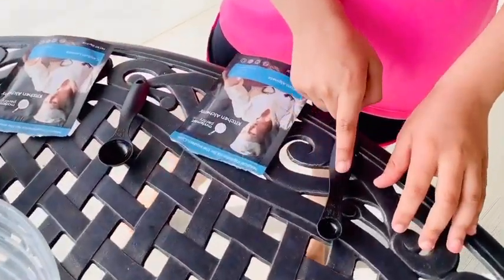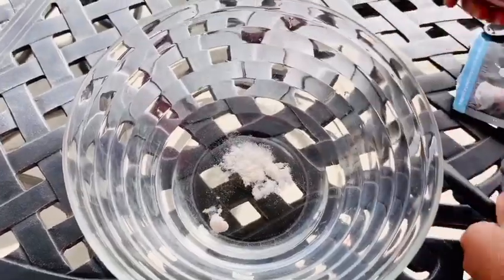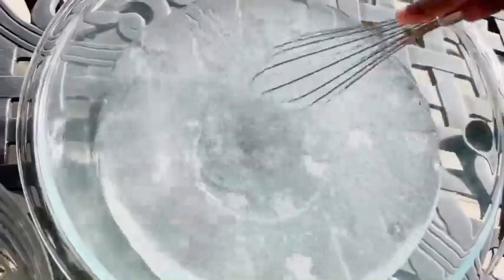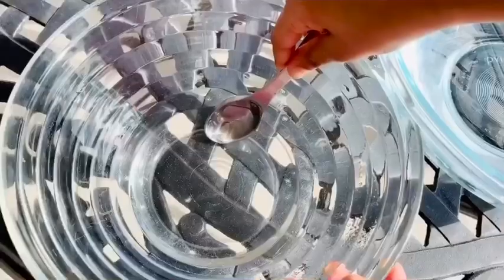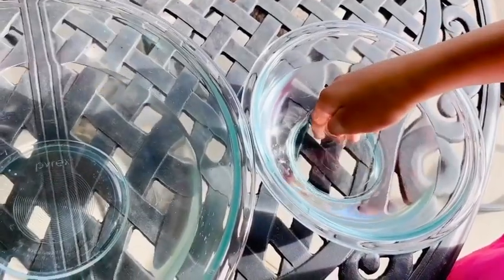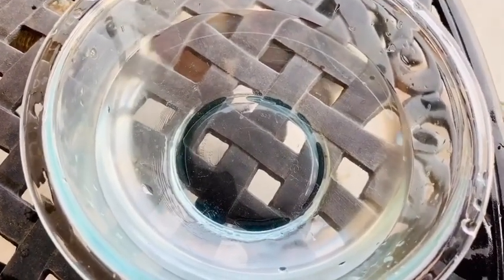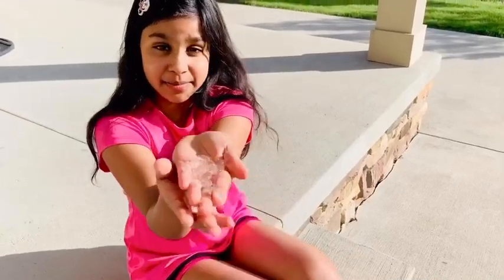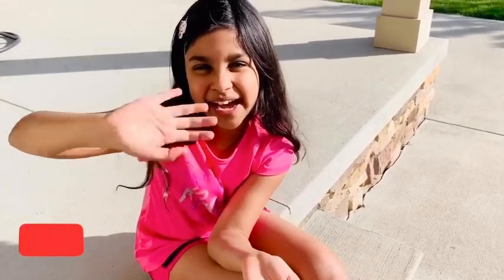DIY Ooho balls| How to make Edible Water Bottle | Science Experiment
Sarah experiments how Ooho balls are made using Sodium Alginate and Calcium Lactate. Its a super cool science experiment to try it at home and learn how to make an edible water bottle.
Please do this experiment with adult supervision.

Ingredients:
1 gram - Sodium Alginate [Mixed in 1 Cup of Water]
5 grams - Calcium Lactate [Mixed in 4 Cup of Water]